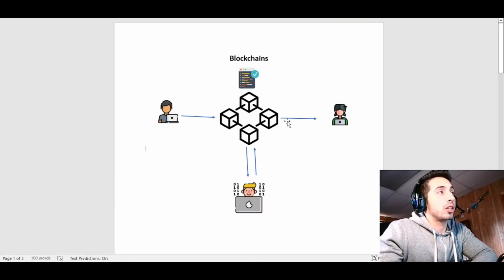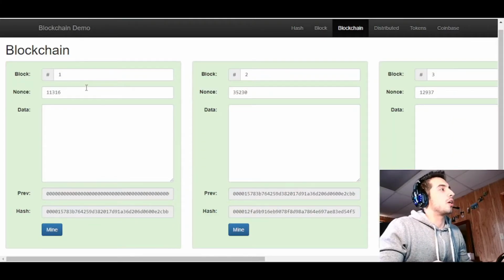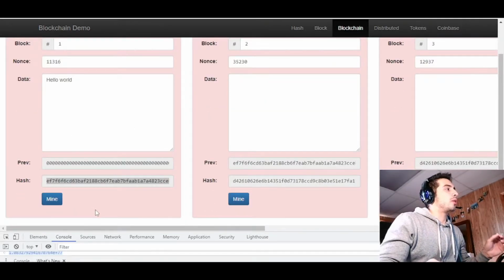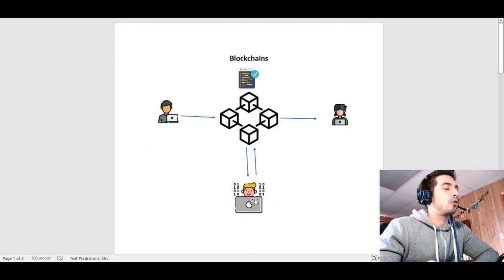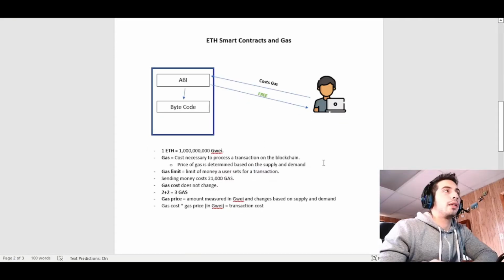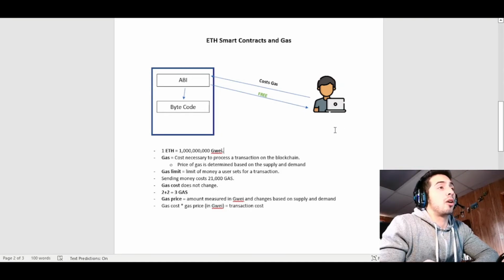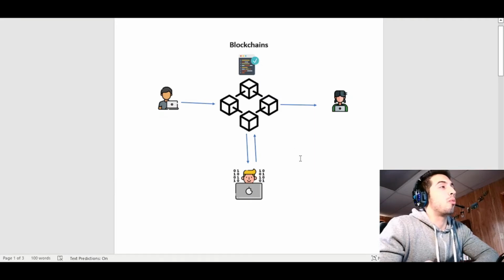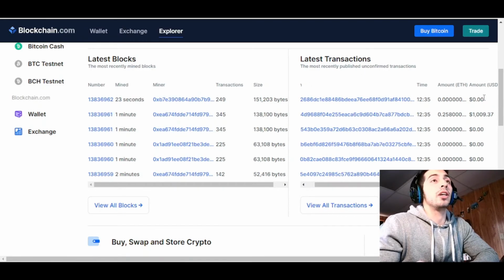Ethereum, Blockchains, and DApps Explained in Detail!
- Flaticon